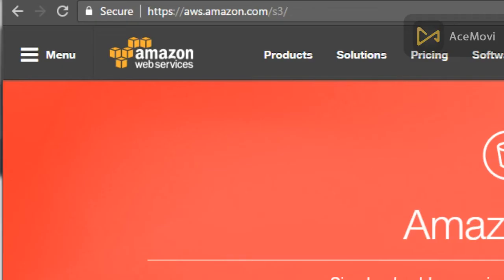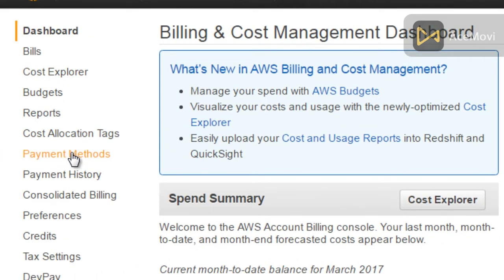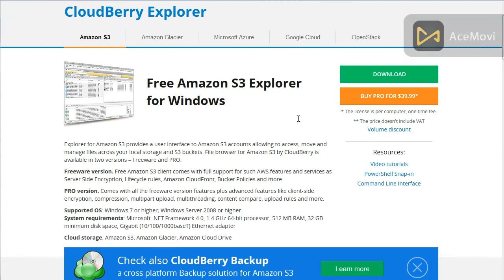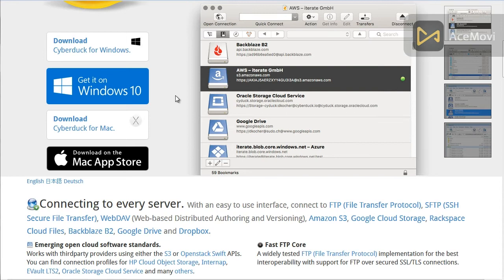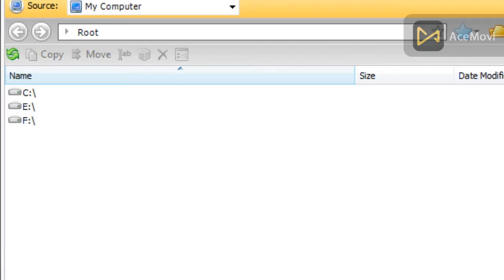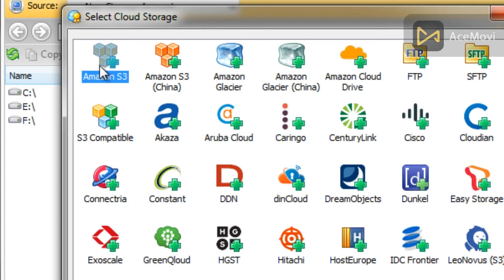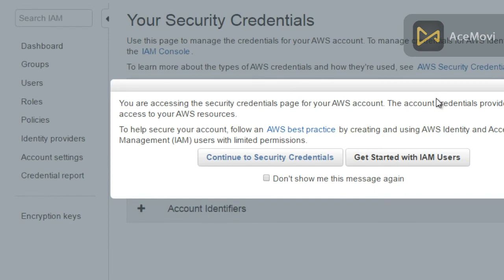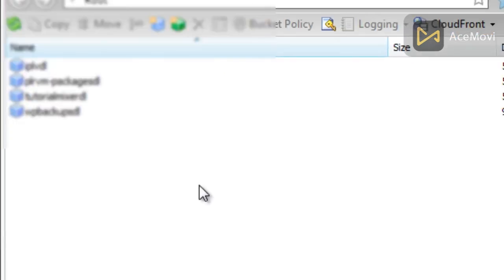AWS S3 Tutorial For Beginners | AWS S3 Bucket Tutorial | AWS Training I Part 2/4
Welcome to the world of 360s Mentor
 Amazon S3 provides developers and IT teams with an object storage service that offers industry-leading scalability, data availability, security, and performance. In this demo, we learn how to create and configure S3 buckets